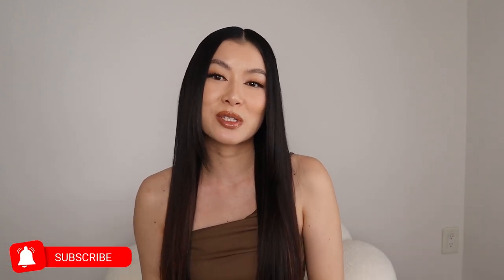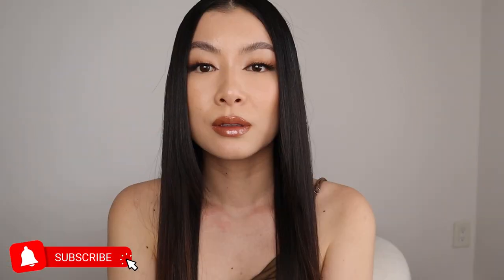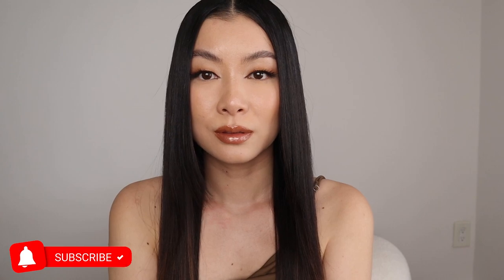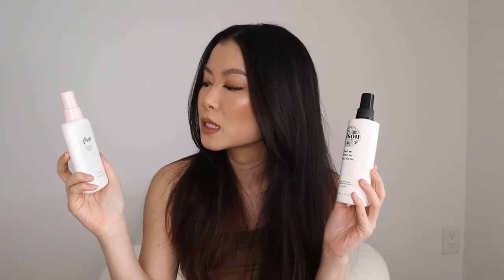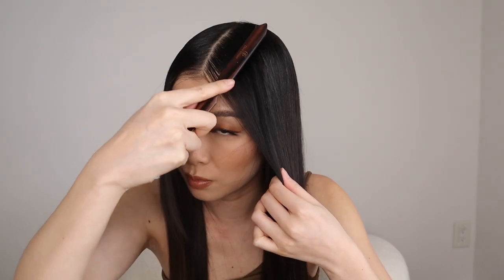Sleek Straight Hair Routine | How to Straighten Your Hair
The only hair straightening tutorial you need. This is how I achieve sleek, straight, shiny hair.

PRODUCTS:

Revlon One Step Hair Dryer & Volumizer PLUS

Gisou Propolis Infused Heat Protecting Spray:

Gisou Honey Infused Leave-In Conditioner:

Kristin Ess Medium Detangling Brush:

Kristin Ess Anytime Anywhere Recovery Balm:

Style-Up Mixed Folding Teasing Brush: